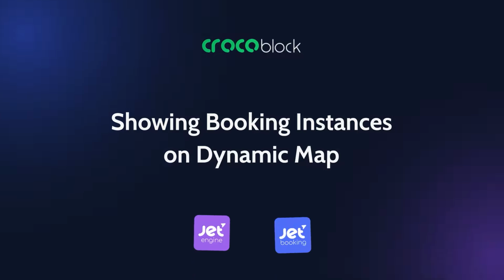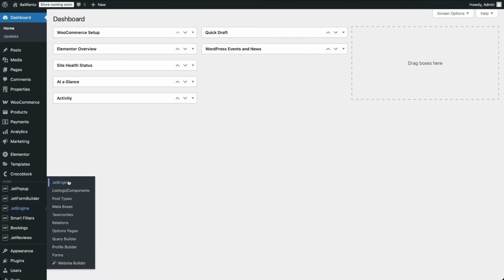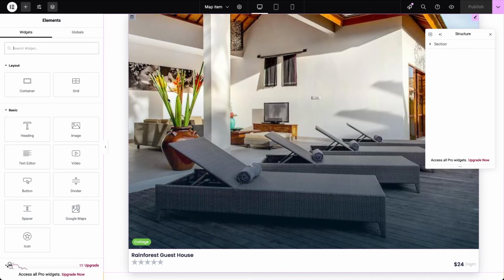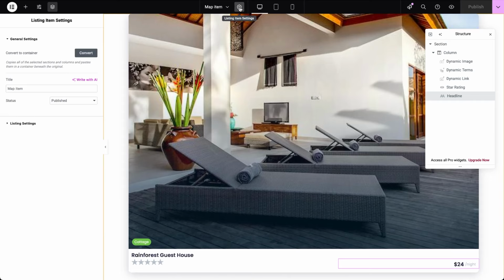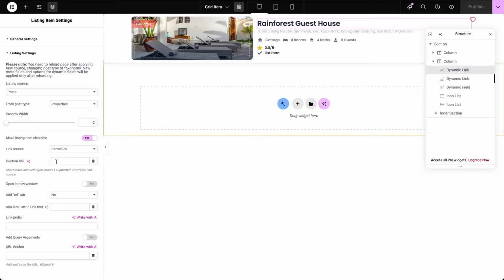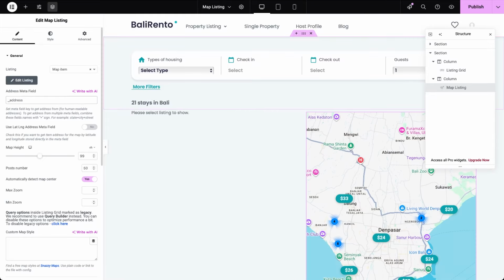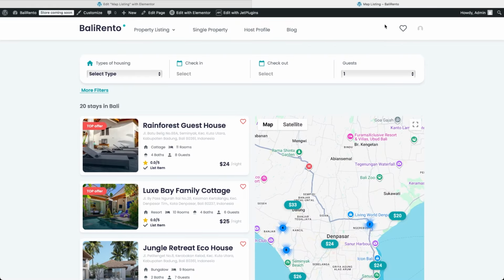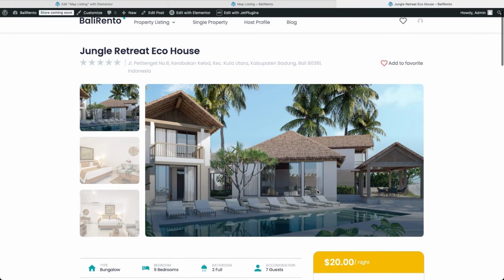Connect Your Bookings Website with Map Listings in WordPress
Want to make your rental or booking website more interactive? In this tutorial, we connect property listings to a dynamic map using JetEngine and JetBooking. Hover over a listing in the grid, and the pop-up appears directly on the map!

Step-by-step, you'll learn how to:
✅ Create map and grid listing templates
✅ Add dynamic content with JetEngine widgets
✅ Link listings and map pins automatically
✅ Customize pin style, pop-up layout, and displayed info
✅ Integrate with Elementor, Bricks, or Gutenberg

Perfect for real estate, vacation rentals, or any property website.

► TIMESTAMPS
00:00 Intro & Setup Overview
01:06 Reviewing Listing Settings & Default Link Source
02:44 Adding Map and Listing Grid to the Page
03:40 Testing & Previewing on the Front End